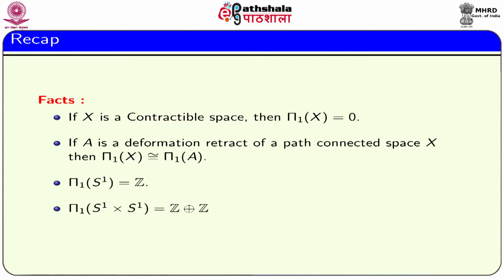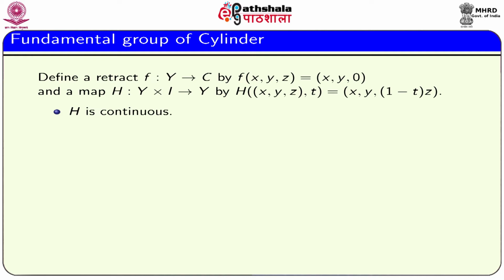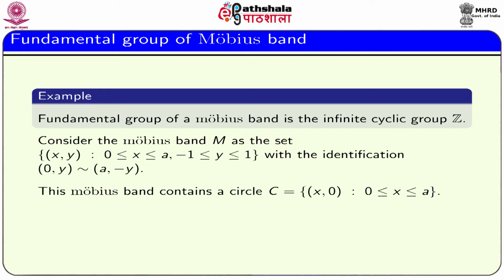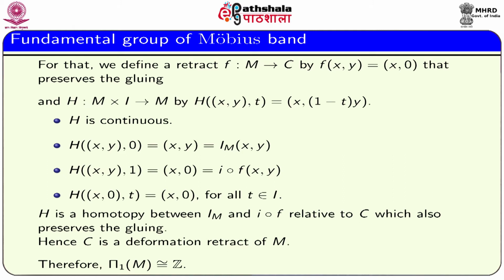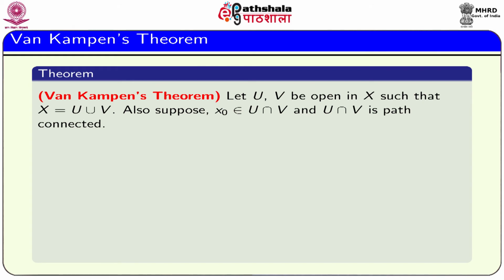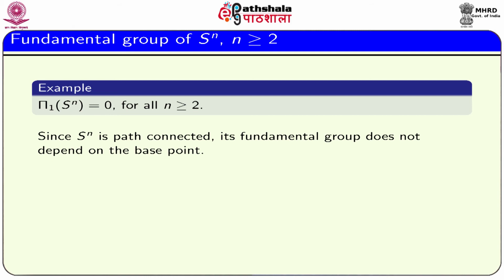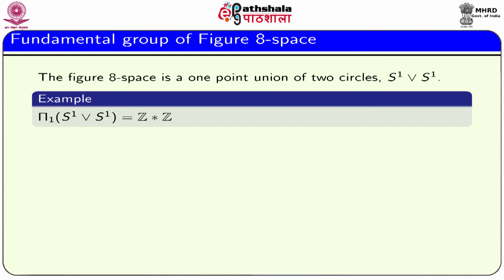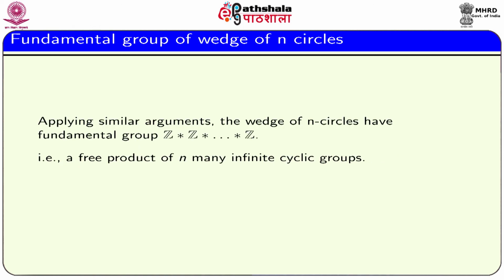M-20. Fundamental groups of surfaces